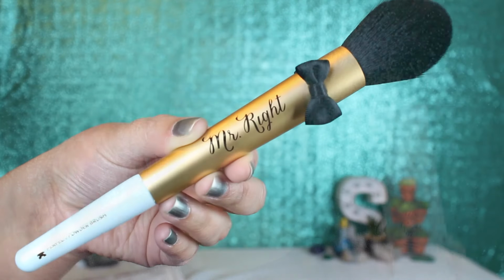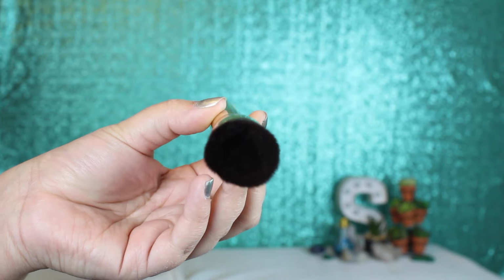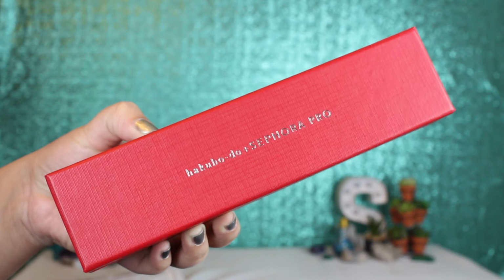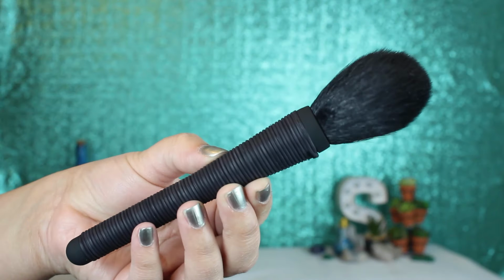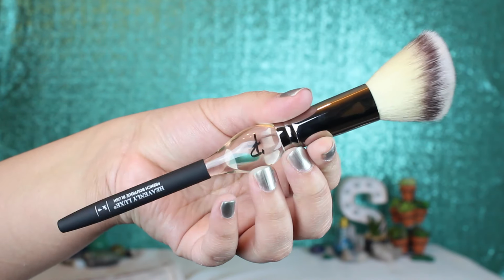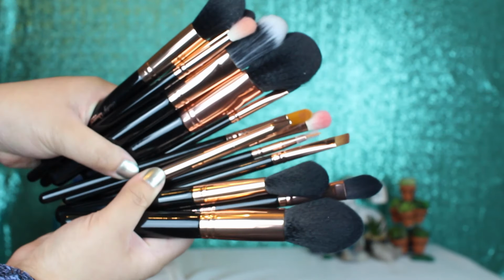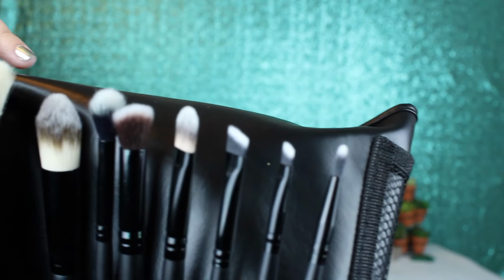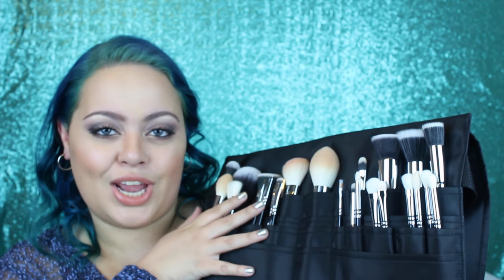*HUGE* Brush Haul!!!| Zoeva, Sedona Lace, Too Faced, Shany, Party Queen & MORE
Hi My Loves! Welcome to another Haul! This time it is all about BRUSHES!!! This is a long one! I share some brush sets and some pretty fun & unique brushes as well!

Brushes Mentioned:
Too Faced - Mr. Right The Perfect Powder Brush
KVD - Shade & Light Contour Brush
KVD - Shade & Light Eye Contour Brush
BareMinerals - Perfecting Face Brush
BareMinerals - Soft Curve Face & Cheek Brush
Hakuho-do & Sephora Pro - Kusabi Wedge Sloping Powder Brush
Hakuho-do & Sephora Pro - Ougi Fan Cheek Brush
Japonesque - Kumadori Fan Brush
Japonesque - Kumadori Contour & Highlight Brush
Japonesque - Kumadori Powder Brush
Japonesque - Kumadori Buffing Brush
it Cosmetics Love is the Foundation Brush
it Cosmetics Heavenly Luxe French Boutique Blush Brush #4
Real Techniques Brow Set
Sedona Lace Vortex Brush Set -

Party Queen Brush Set

Shany Pro Signature Brush Set -

Hey YOU...Thanks for checking out my channel! Let me tell you a little about myself. My name is Sarai (pronounced SA-RYE which rhymes with FLY...Oh!!!). Now that we got that out of the way lets see.
Soooo my channel is a hodge-podge of everything. Beauty, DIY'S, HAULS, Reviews and so much more. I also want to note that about 80% of the products that you will see on my channel are cruelty free. Now I say 80% because I like to be transparent to my viewers and at the end of the day i'm not perfect . For example their will be the occasional subscription service that may not offer 100% cruelty free products and I want to be as open and honest about that. I don't put labels on my channel or myself but I still try to do my very best and have a conscience outlook when it comes to my purchases. I'm here to have fun with makeup, review products, share my Dollar Tree hauls, make friends and have a good time. If you are down with all that then i'm down with you. Lets be FRIENDS!!!